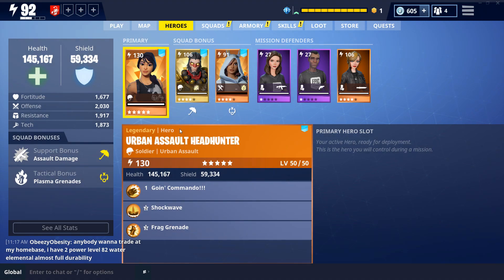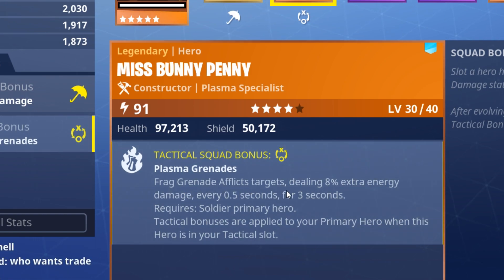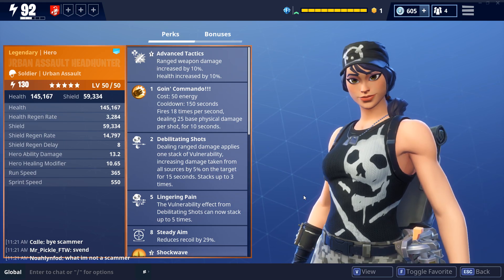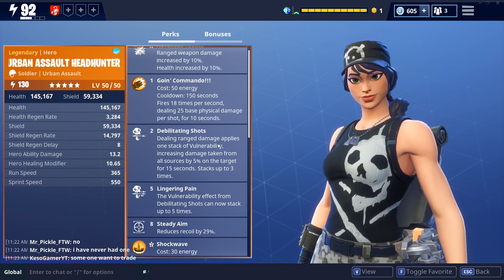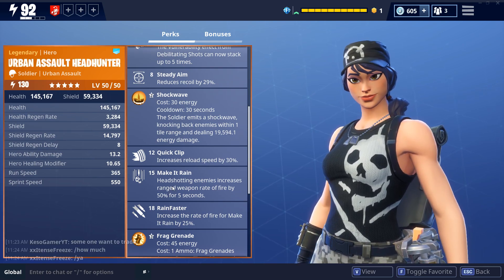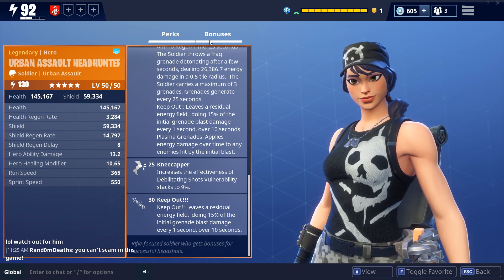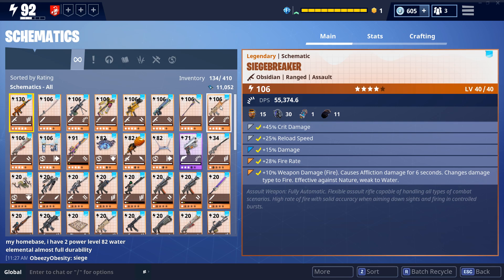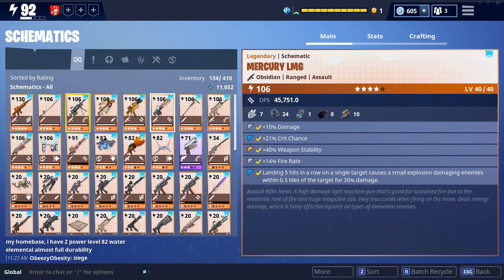Fortnite- Tips And Tricks- My Best Hero In fortnite (Urban Assault)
This is my best hero and the one that carried me throw Twine peaks from 76 to 100. Hope you guys find this video helpfull and if you have any questions just typ them down below.